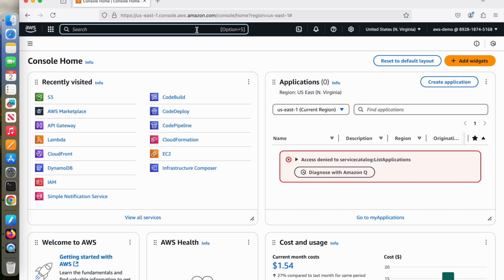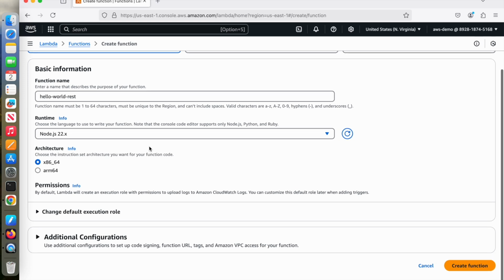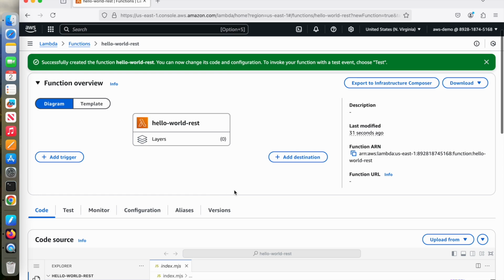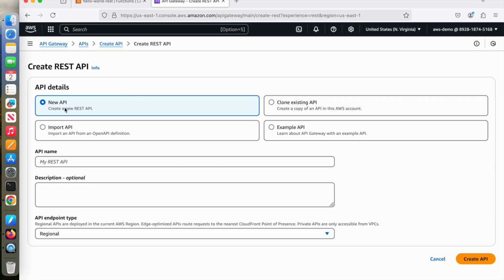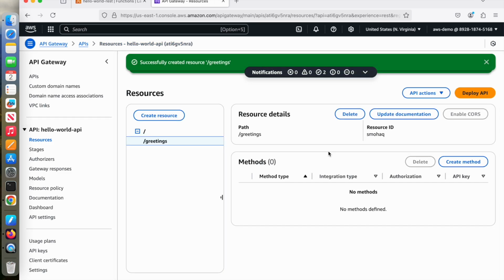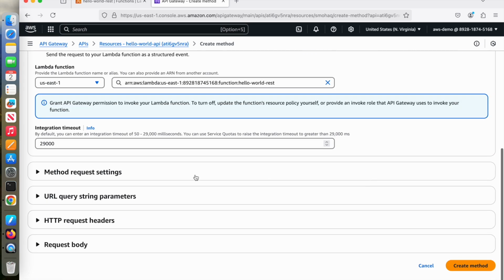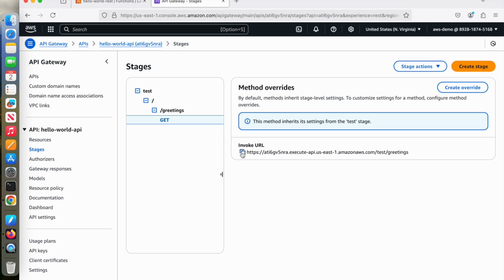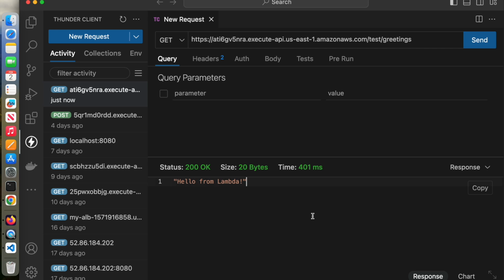AWS Essentials: Create Restful API in Minutes